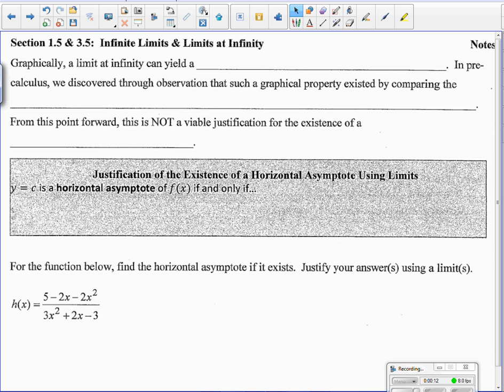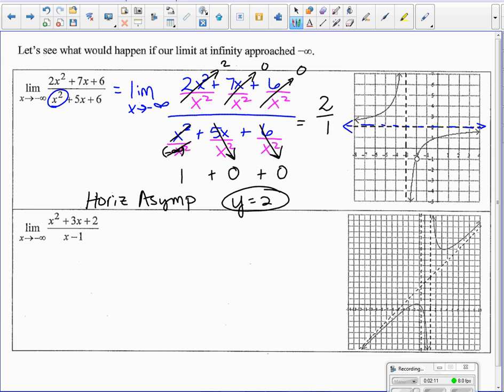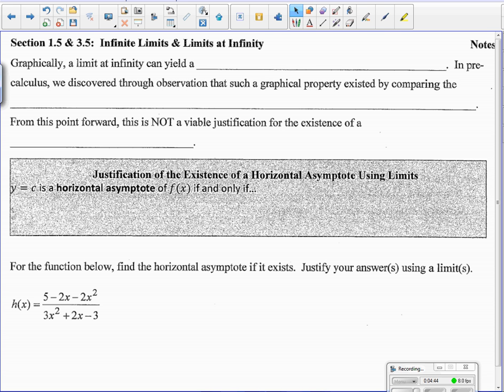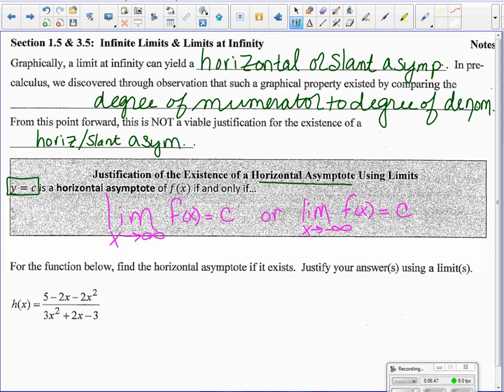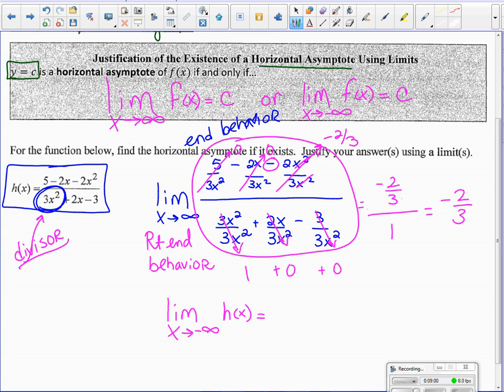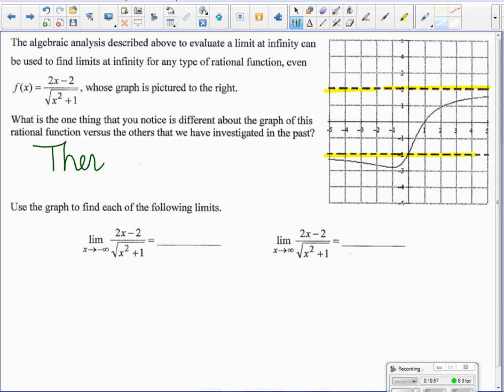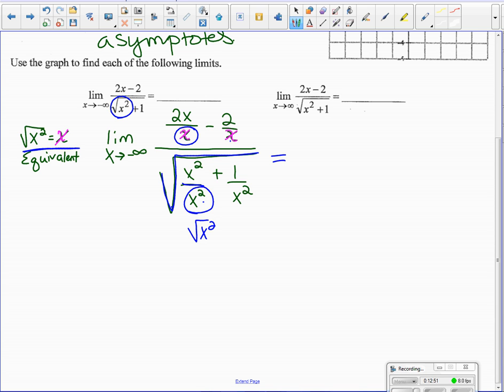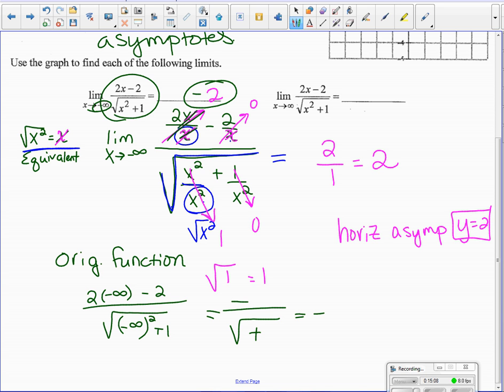1.5 & 3.5 Day 2